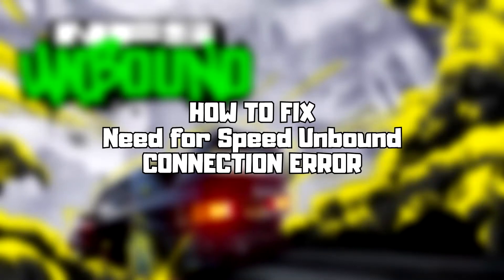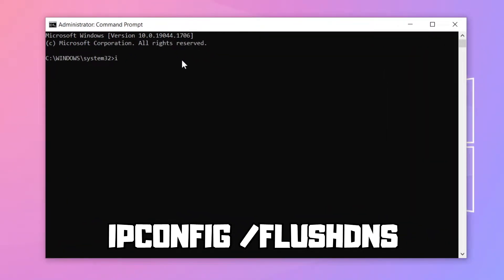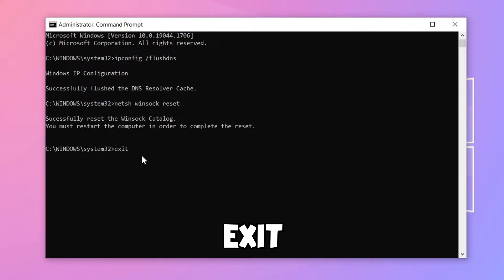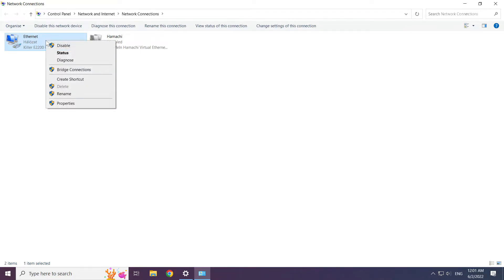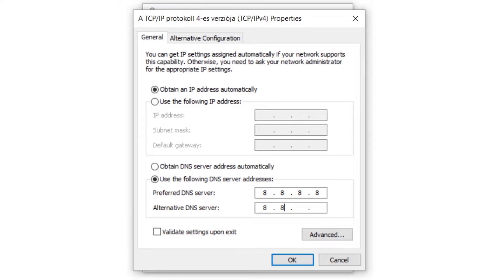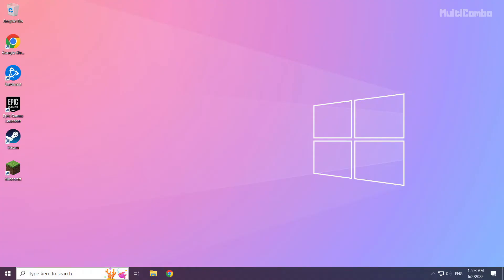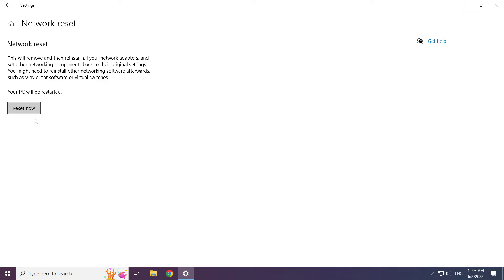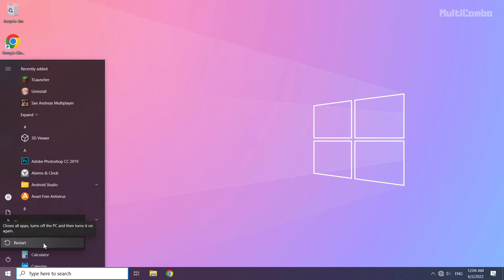How to FIX Need for Speed Unbound Connection Error!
In this video I am going to show How to FIX Need for Speed Unbound Connection Error! NFS Unbound Connection Issues

🖥️ PC Specs:
CPU: Intel Core i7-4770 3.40GHz
Memory: 16GB HyperX DDR3
HDD: Toshiba 1TB
SSD: Kingston 240GB
Graphics Card: ASUS GeForce RTX 3060 12GB GDDR6
Operating System: Windows 10/11